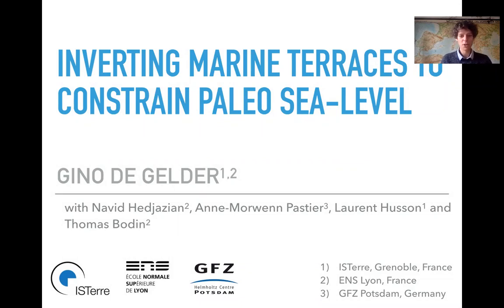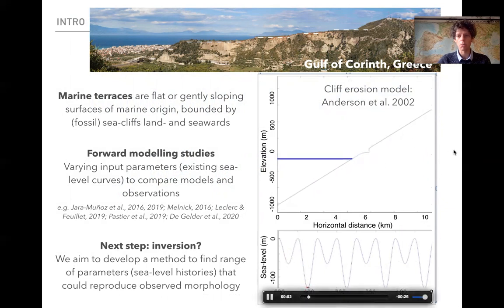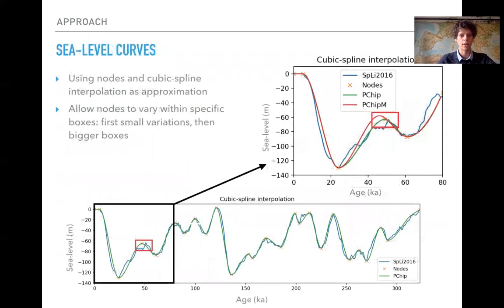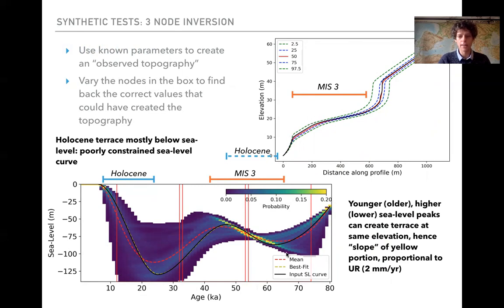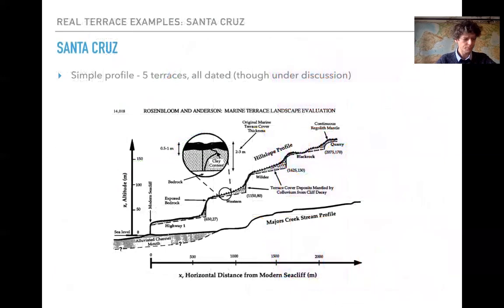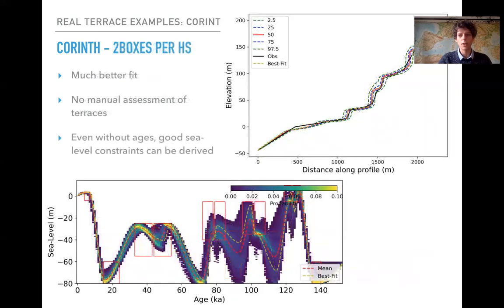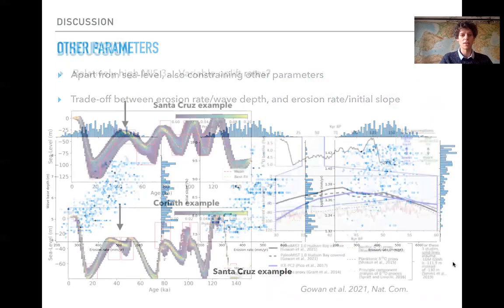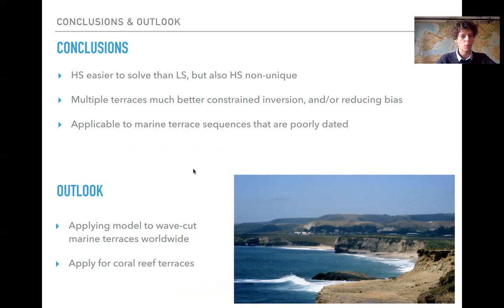08 GdeGelder - International Workshop #2 -Online Meeting, December 2nd, 2021